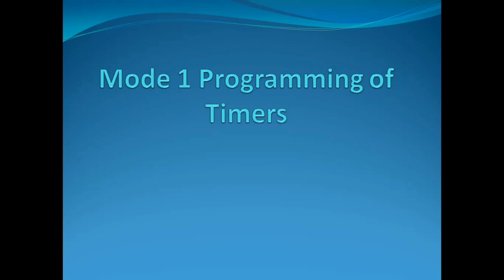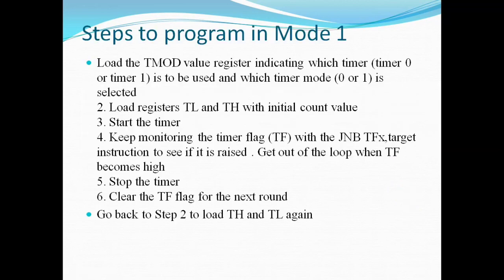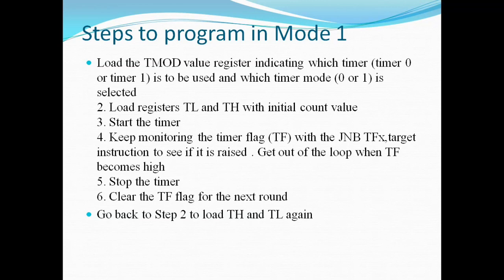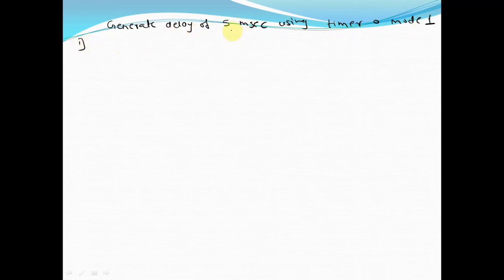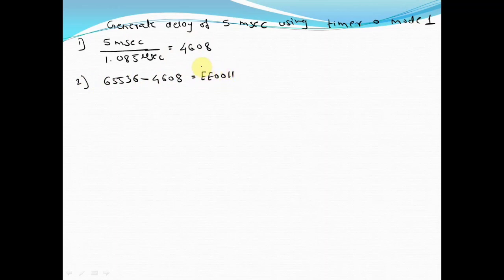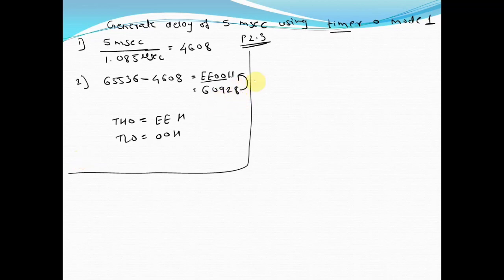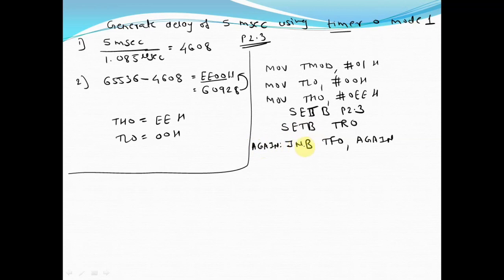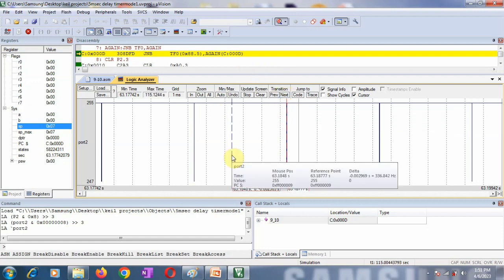8051 Timer Programming using assembly( Mode1, 16 bit timer)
In this video I have explained steps for programming timer in mode1(16 bit mode)
I have discussed example along with demo in keil software